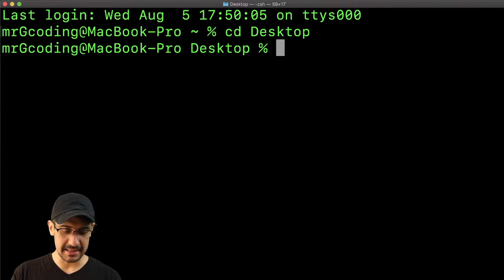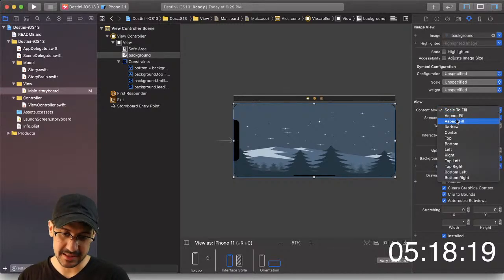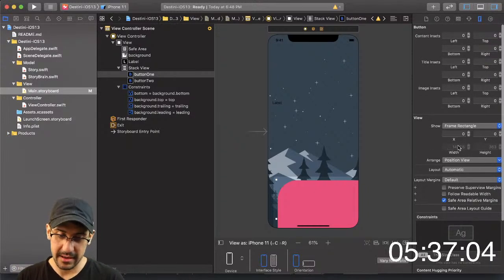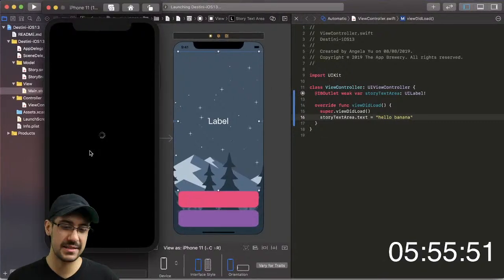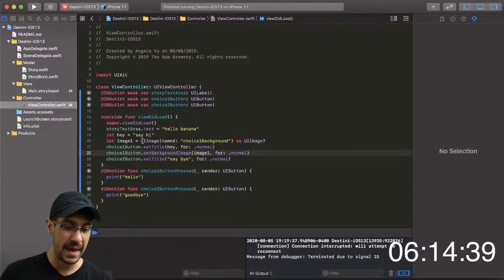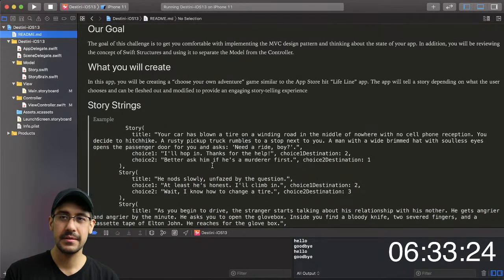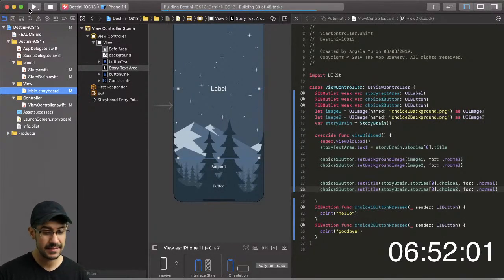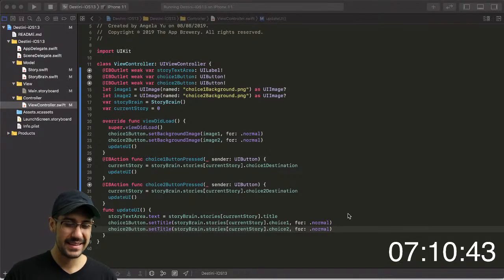Swift Programming - Coding Livestream 3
Stream 3 of my coding/streaming bet with a friend.